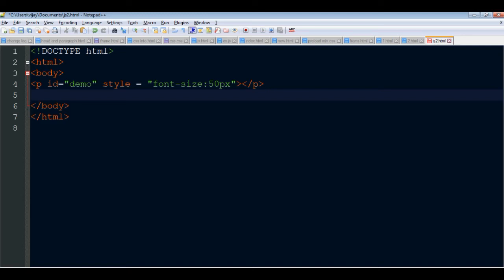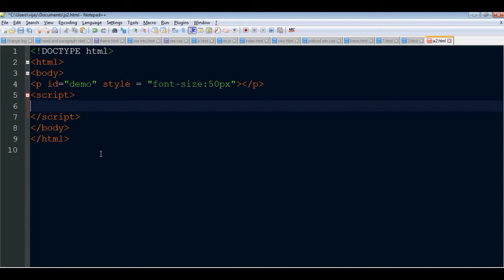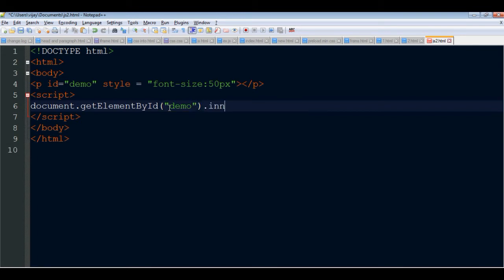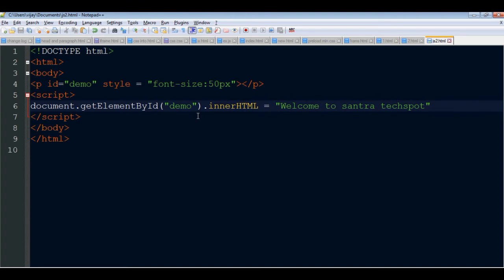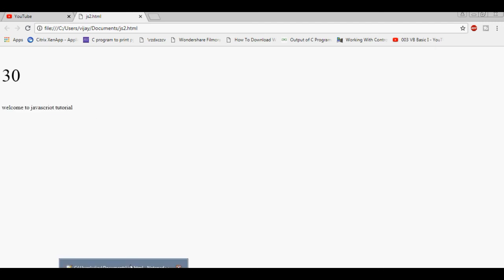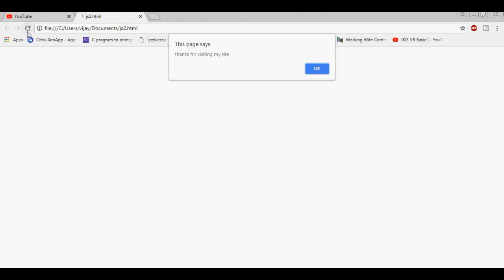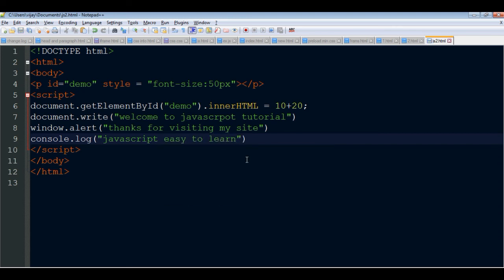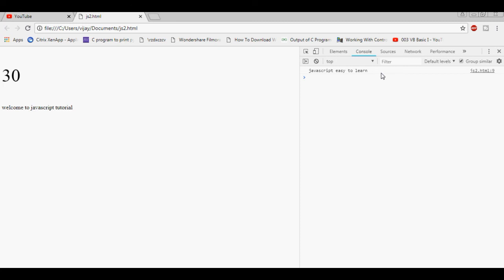#2 | Printing Output in Javascript # javascript tutorials in tamil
1.inner html
2.document.write
3.window.alert.

send request our channel official facebookprofile...